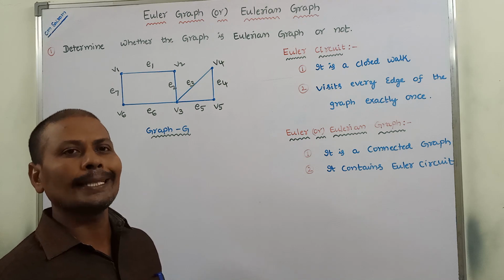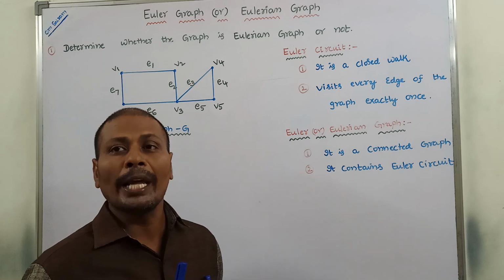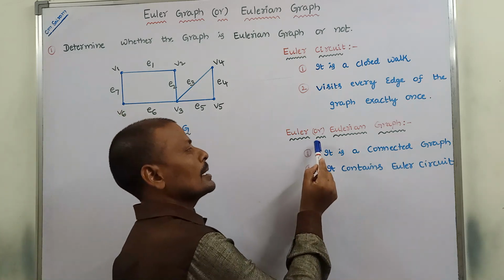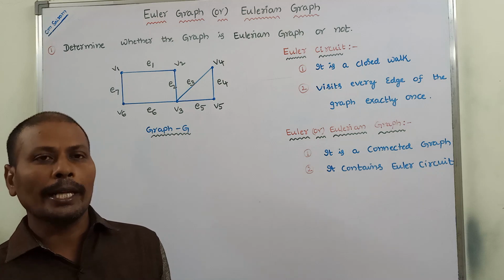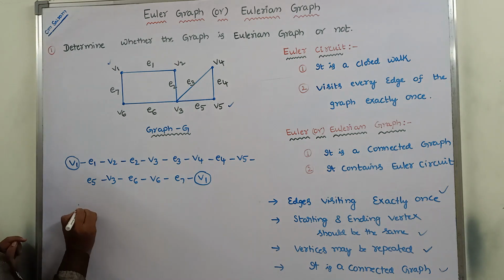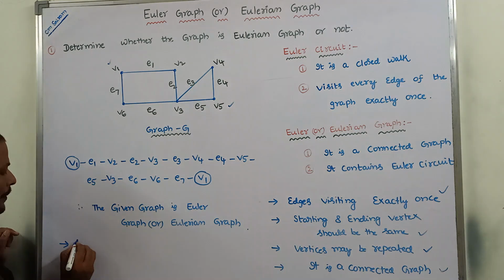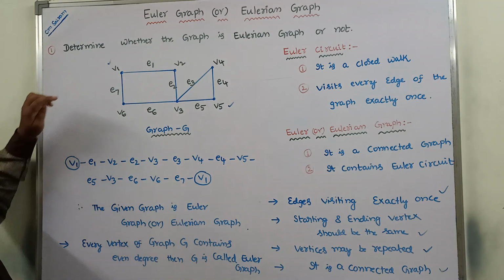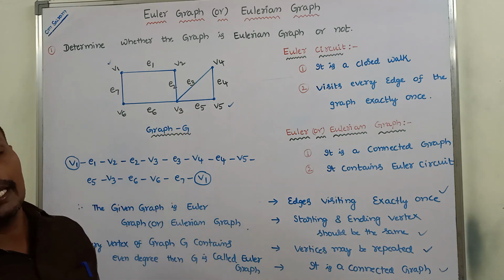Euler Graph || Eulerian Graph || Graph Theory || Discrete Mathematics || DMS || MFCS || Euler's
Euler Graph
Euler Graph in Discrete Mathematics
Eulerian Graph
Graph theory
Discrete Mathematics
Euler Circuit
Euler Path
Euler path and Circuit
Closed Walk
Hamiltonian Cycle
Hamiltonian Graph
What is Euler Graph
Euler Graph with examples